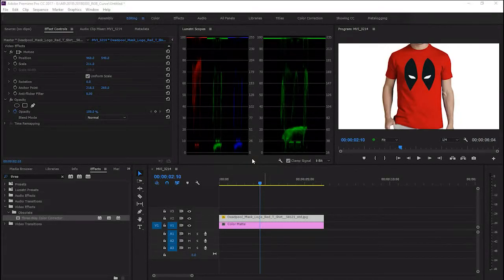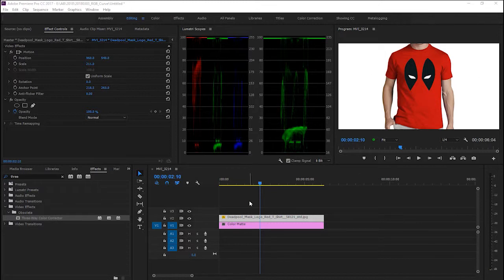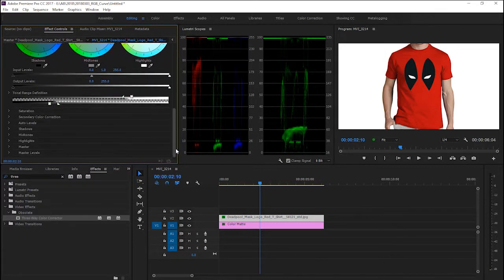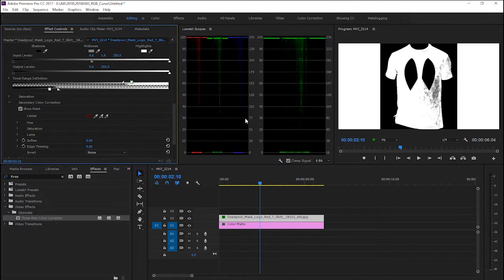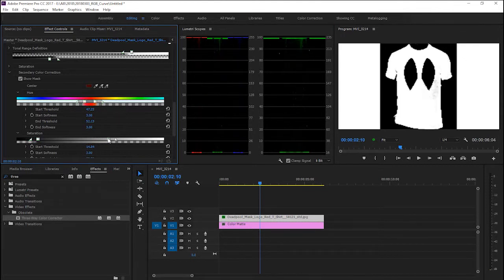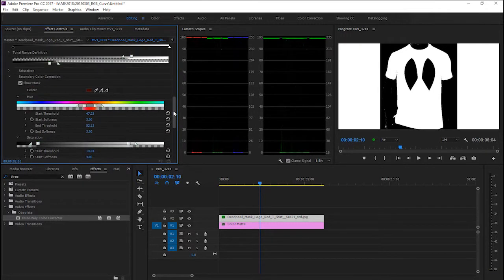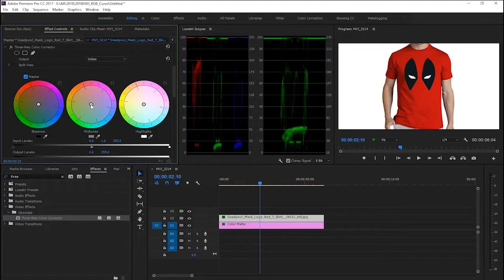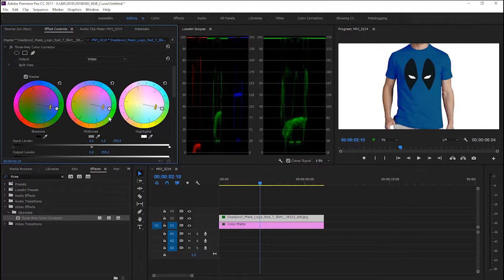Change color in Adobe Premiere Pro (Three way color corrector)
Change t-shirt color or any color in Adobe Premiere Pro using Three way color corrector.